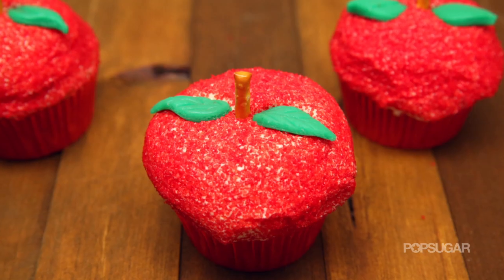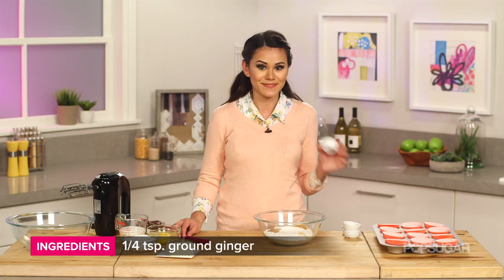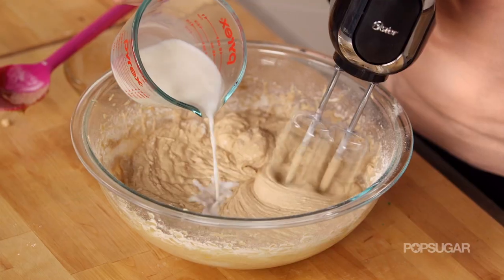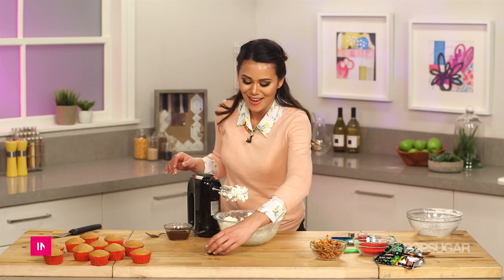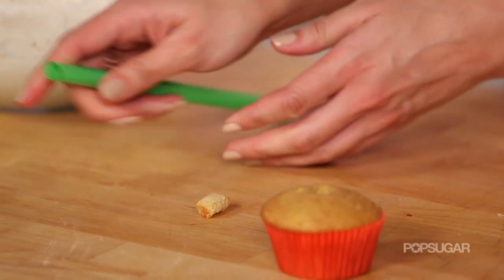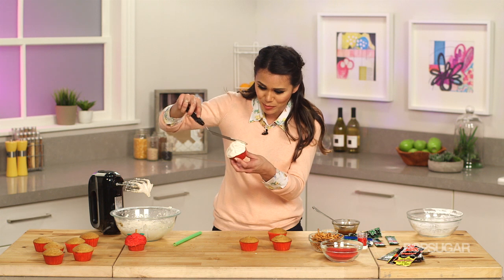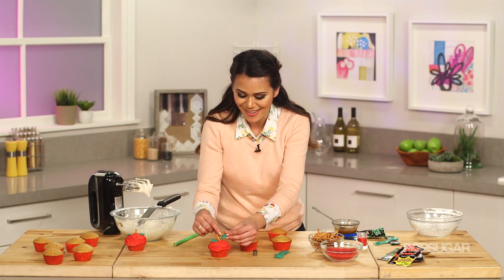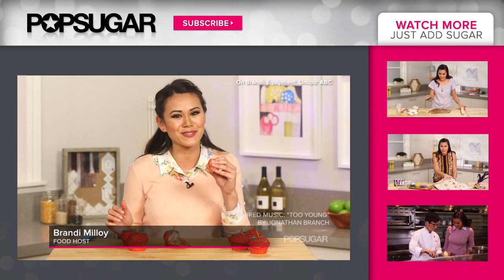Magic Apple Cupcakes | Just Add Sugar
Brandi's showing you how to make a tasty treat inspired by the return of Season 3 Once Upon A Time! These epic Magic Apple Butter Cupcakes have a spicy kick and a pop rock surprise inside! So check out how to make these apples cupcakes and enjoy!